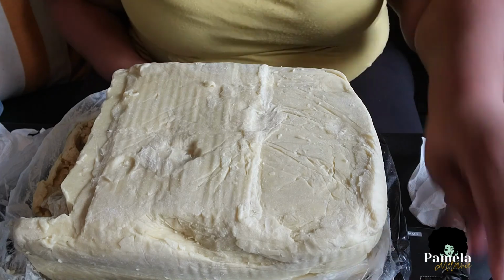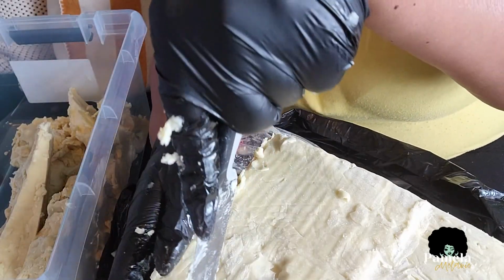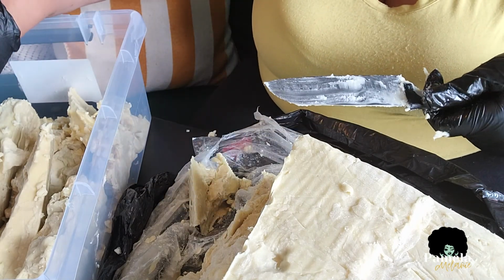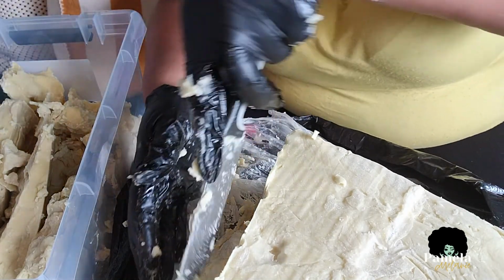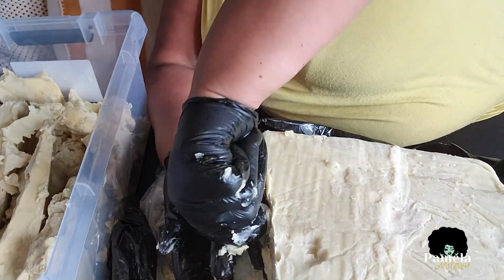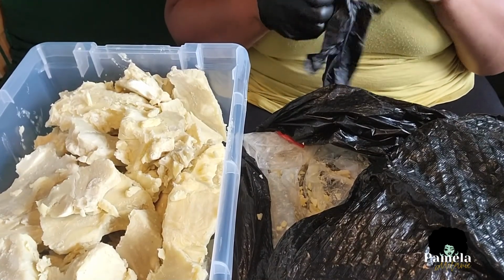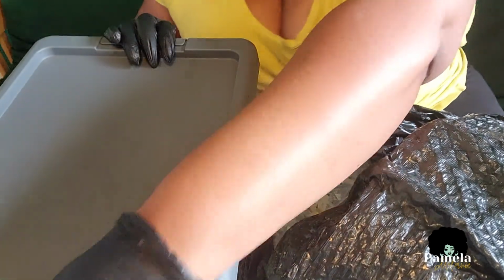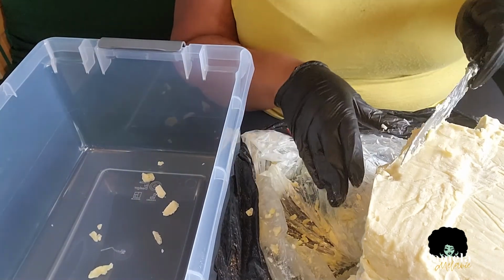Entrepreneur Life: Wholesale Shea & Avocado Butter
HEY LUV BUGS

Cartoon ft Asena Howling

 FILM EQUIPMENT

Camera: CANNON REBEL T5iB
Edited: Sony Vegas Movie Studio & ADOBE AFTER EFFECTS
Lighting: LimeStudio Photography: